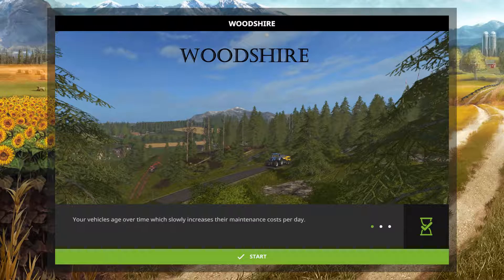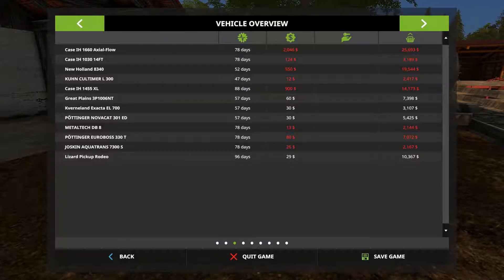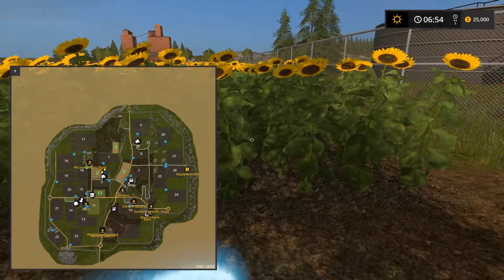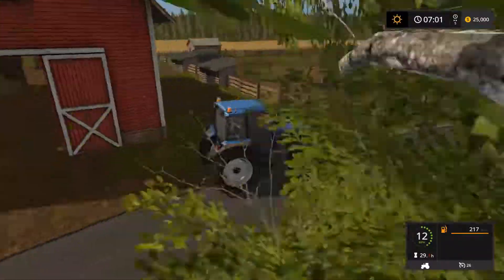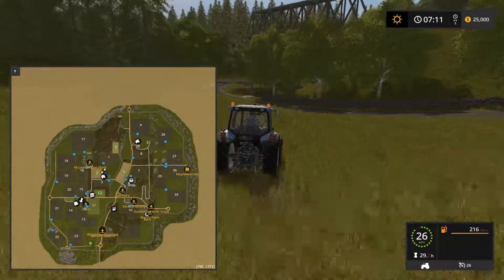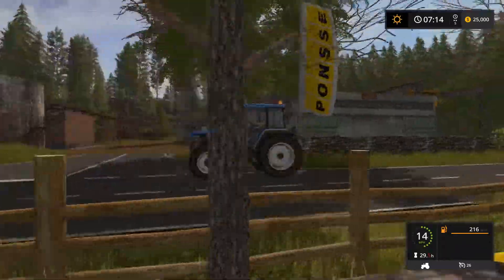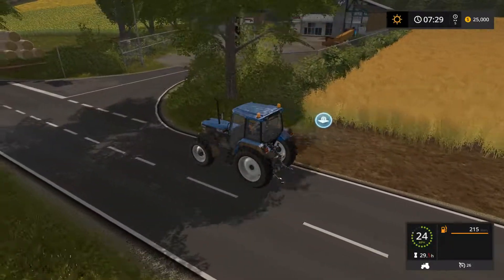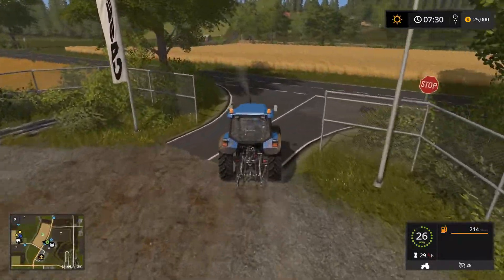First Look - Farming Simulator 17 - Woodshire 1.0.0.0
A small-medium size map.  Animals are spread out, no gas on the farm, plenty of grass between fields.  Map looks nice with no apparent issues.